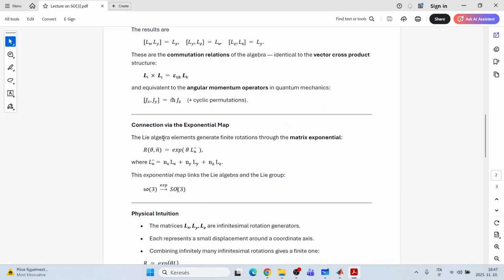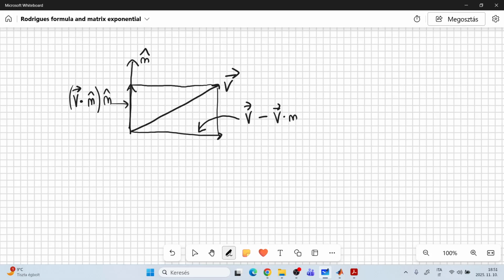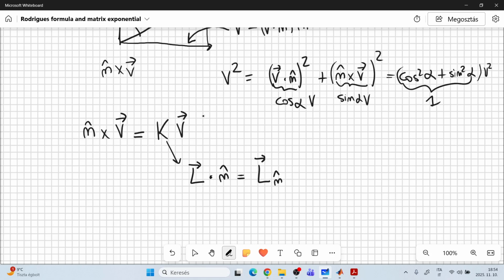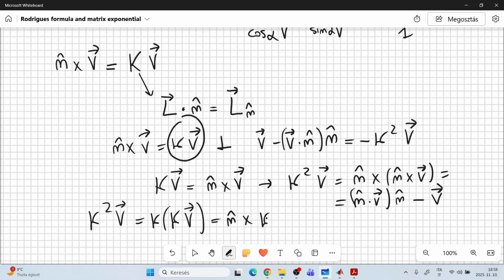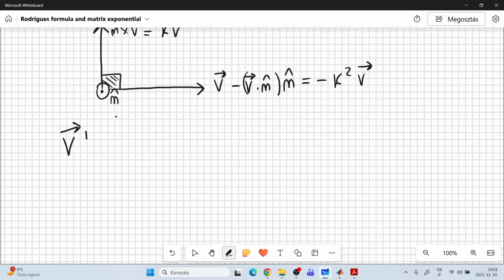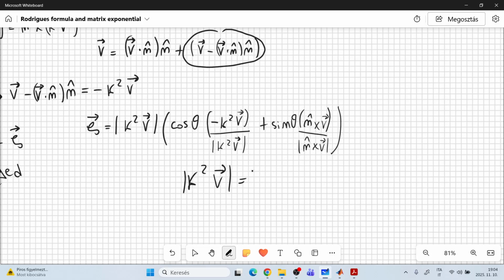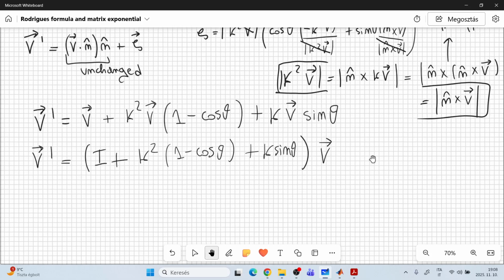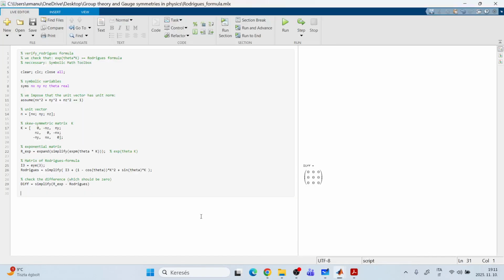Rodrigues formula and matrix exponential in SO(3)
This video is part of a course titled “Group Theory and Gauge Symmetries in Physics”.
This (advanced) course offers comprehensive perspectives on group theory, Lie algebras, gauge invariance, and their applications in theoretical physics, blending rigorous mathematics with physical insight, explained as “intuitively” as possible (although it’s not a simple task, I am aware of that). You will learn how the symmetry principles of classical and quantum physics lead naturally to the gauge theories underlying electromagnetism, QCD, and beyond.
You can read more details on the course page and even preview the introductory section to see if it matches your interests. The course content is richer and more detailed than the outline above.